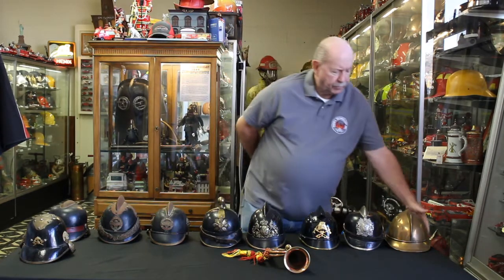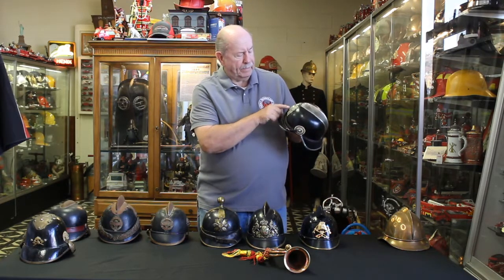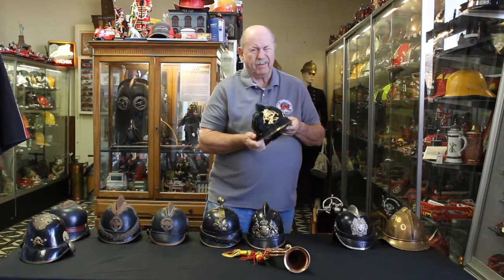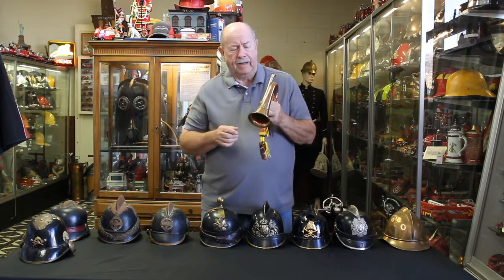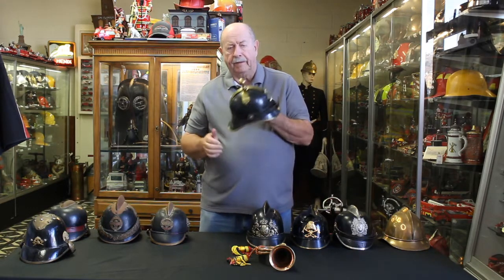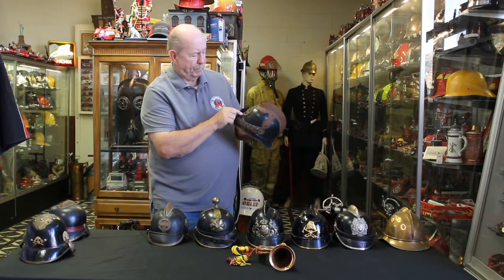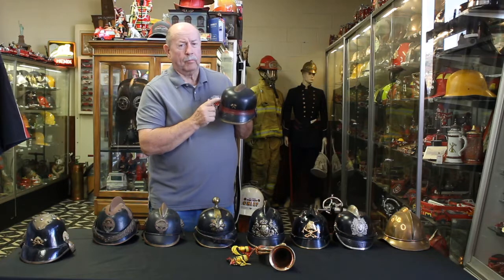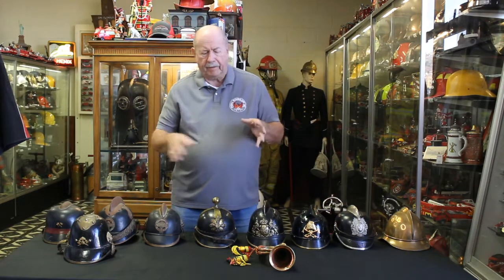Founded In Tradition | German Helmets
In this episode of Founded In Tradition, Ray shows us some of the German helmets and other accessories from our fire collection.

Our museum is open Monday through Friday from 9 am to 5 pm. Come on by and visit us! We are located at 12391 Sampson St. Suite H, Riverside, CA 92503.

For more information regarding our products, please visit us at our